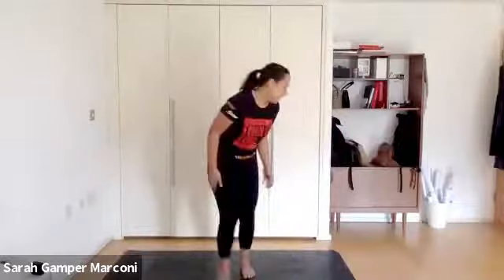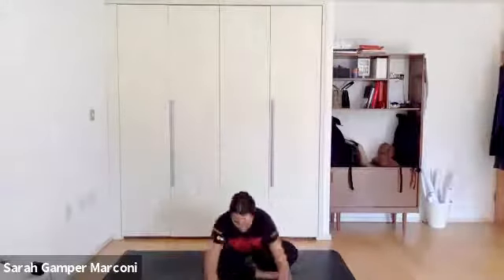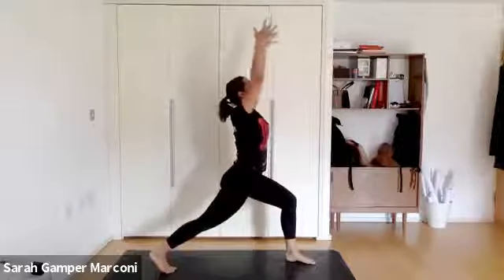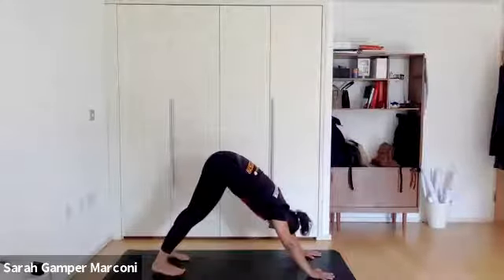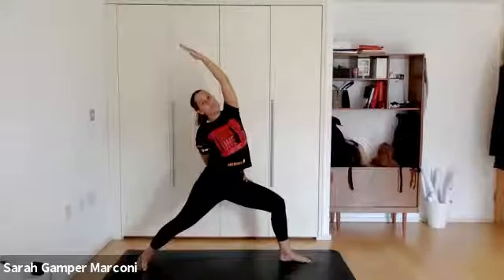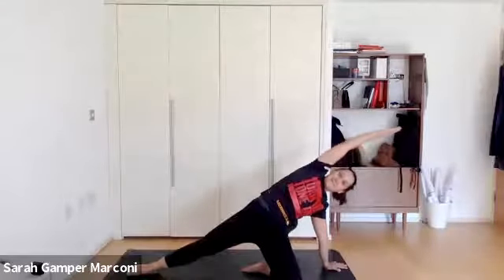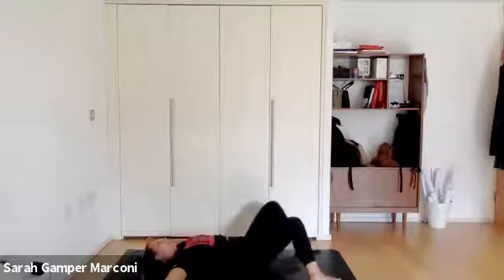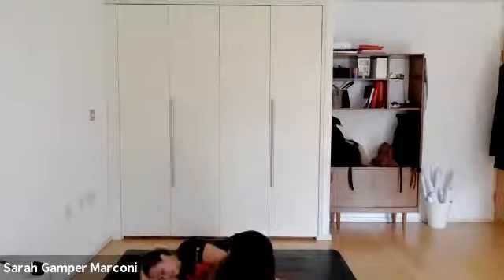Thebes Gentle Yoga Flow | 30 MIN with Sarah 13th May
Join Sarah in this lovely flow suitable for all levels including beginners.